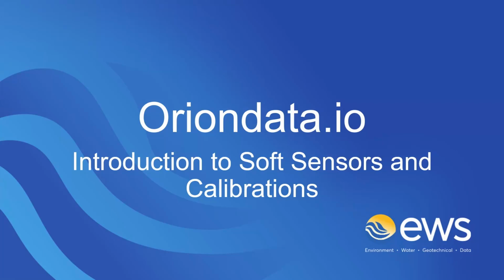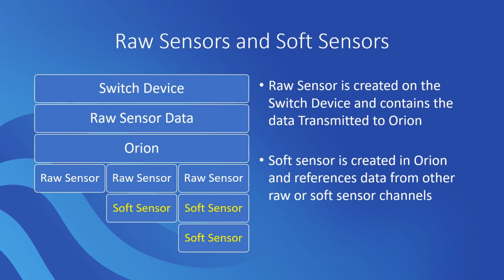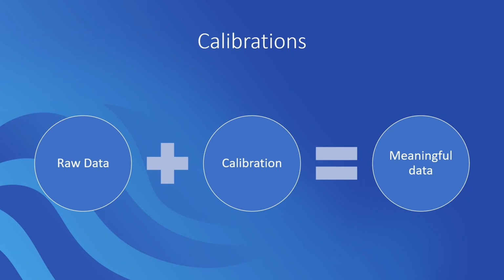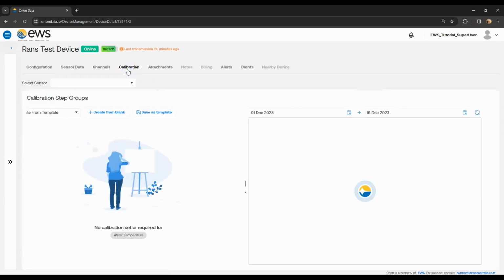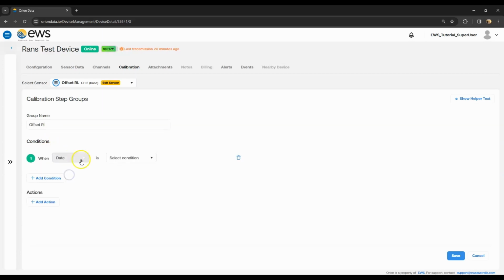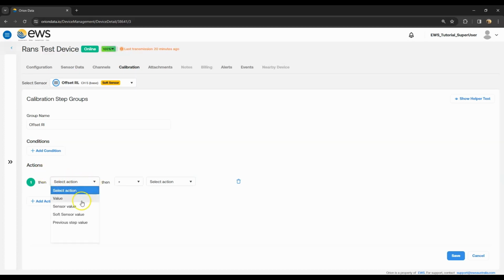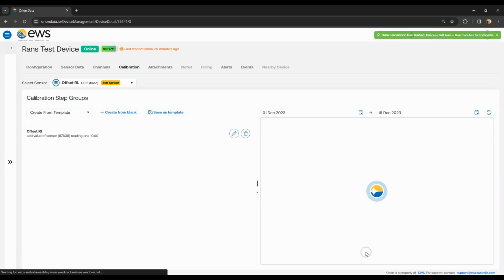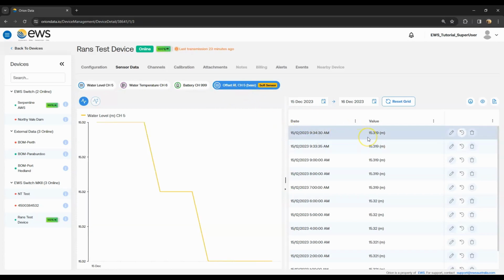OrionData.io Introduction To Soft Sensors And Calibrations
After receiving your oriondata.io username and password from you E.W.S representative this video will guide you through the configuration process of the Soft Sensors and Calibrations.

For more information about EWS Australia products and services visit ewsmonitoring.com